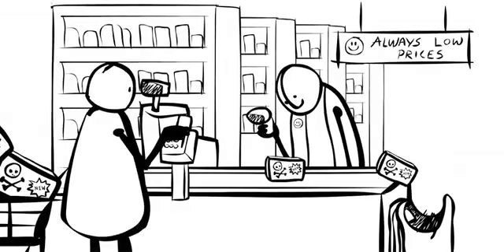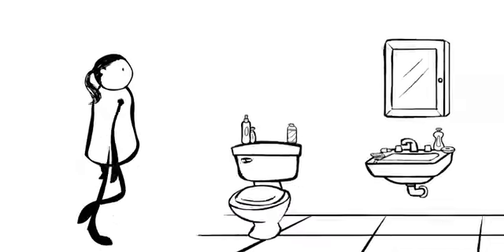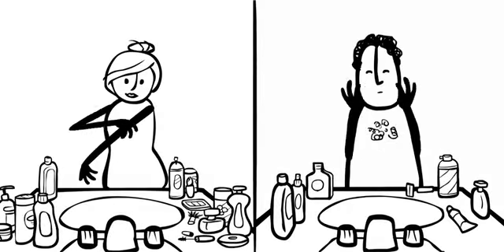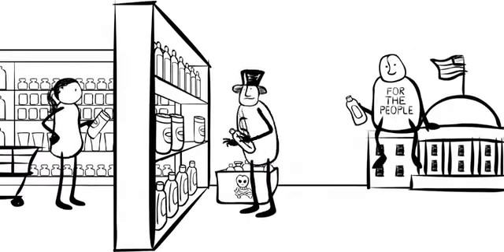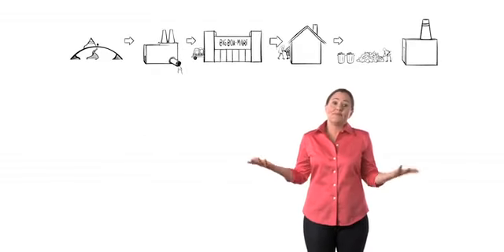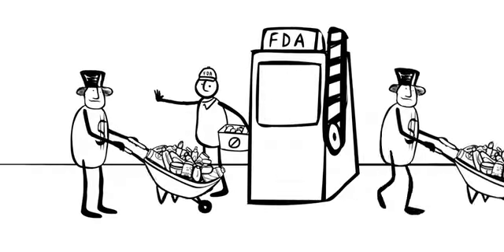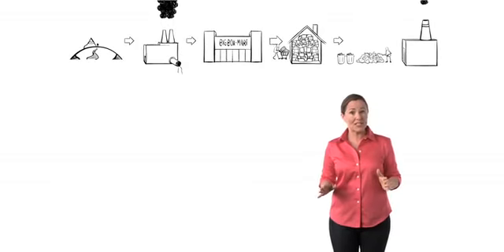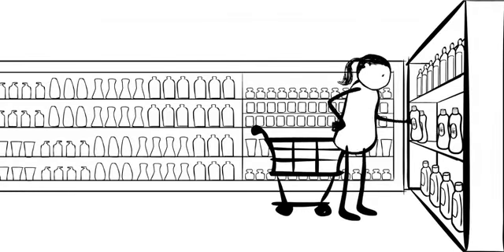Историята на козметиката (The Story of Cosmetics 2010)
Козметиката и химикалите в нея - и нашето здраве!